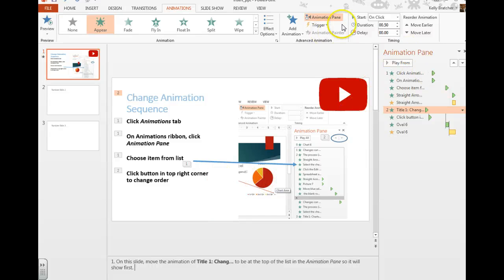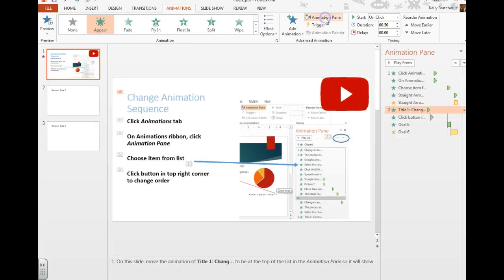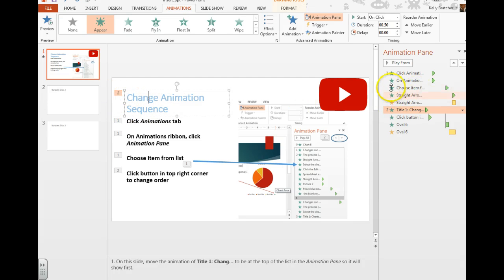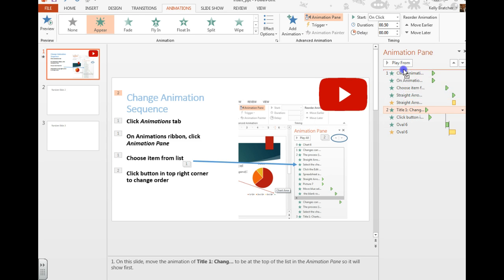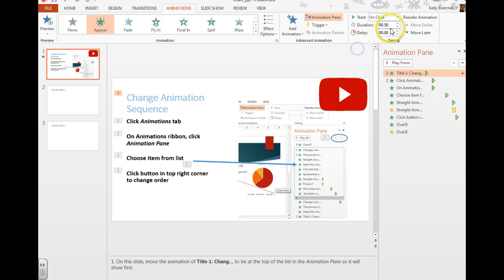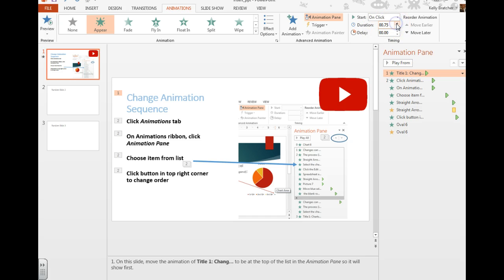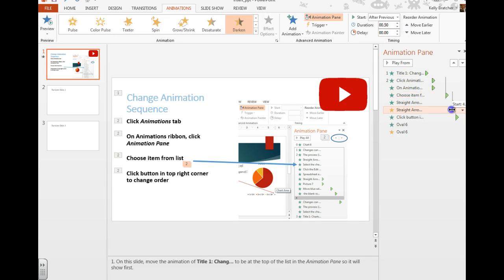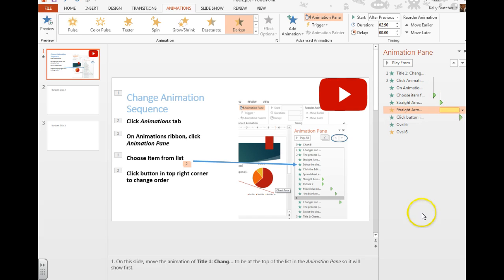PPT- Changing the order of animations